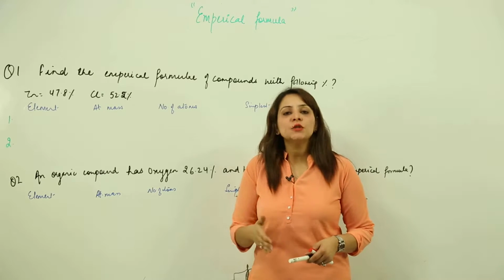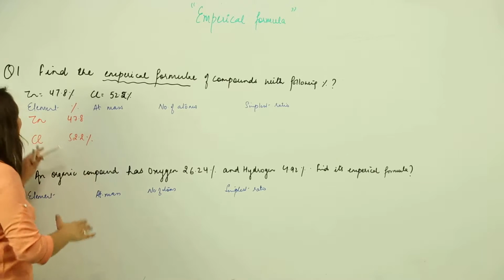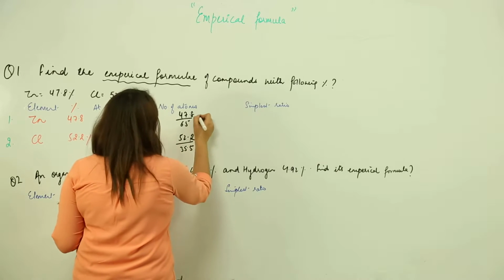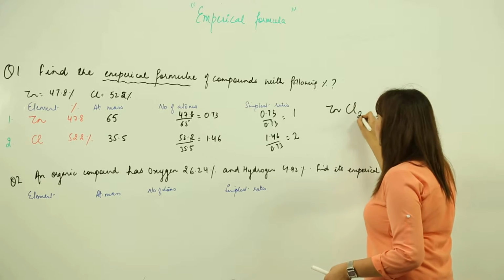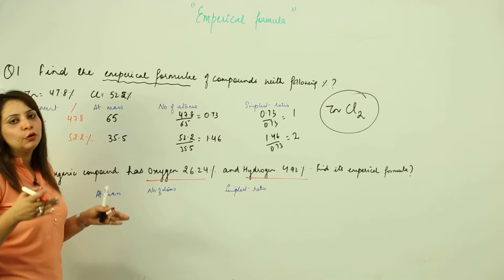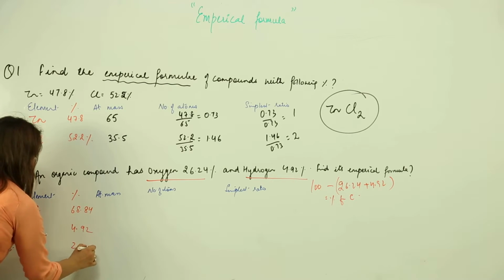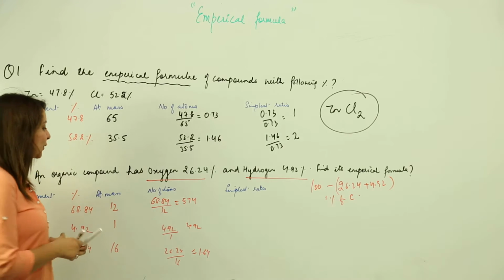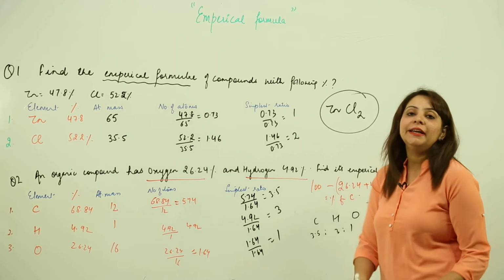Best Lect l CBSE CLASS 11 l CHEM l CH 1 l Atoms And Molecules l numericals on empirical formula l L8